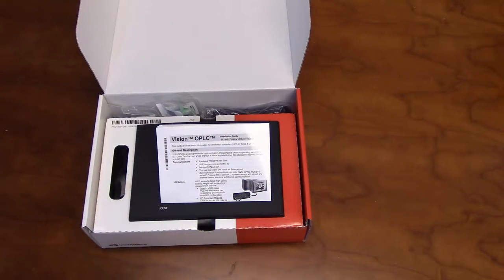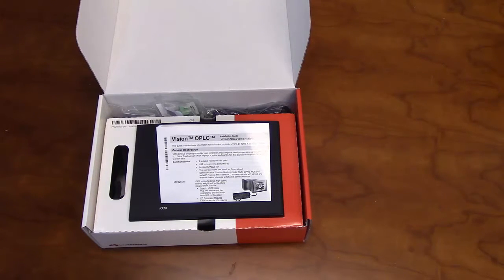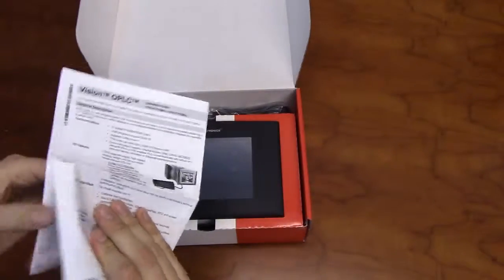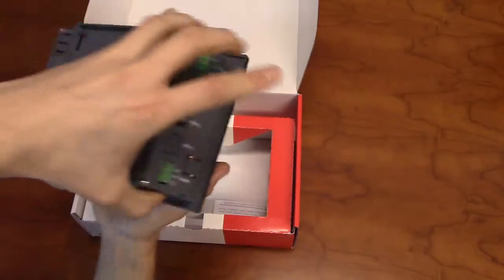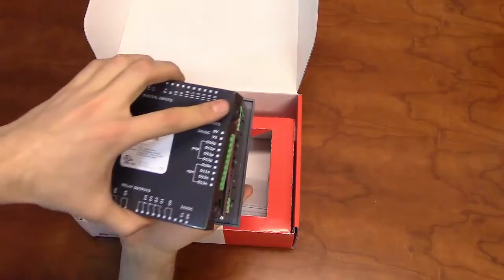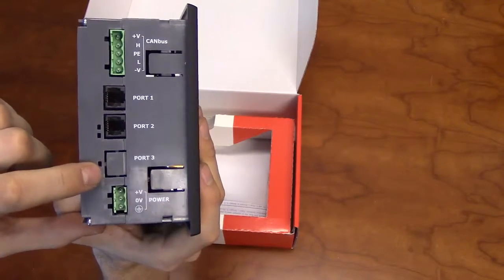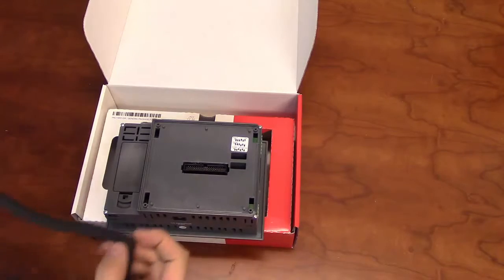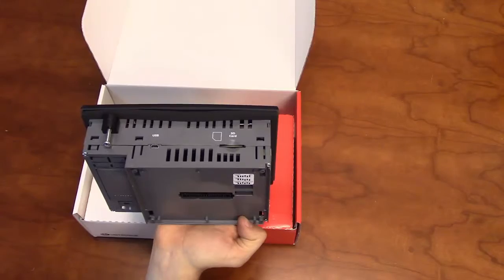Vision570 Overview Video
The "Vision570 Overview Video" introduces the V 570 PLC and HMI unit from unitronics.
The V 570 is part of the Vision series PLC models and is programmed using unitronics complementary software.
It comes with installation guidance covering panel mounting and communication settings.
The package includes a USB to mini-USB programming cable, terminal blocks for power and communication, a resistor for CANbus communication, and a rubber seal for panel mounting.
The unit features a 5.7-inch color touchscreen on the front, multiple communication ports on the sides, an SD card slot on the top, and an IO expansion port on the bottom, designed for IP65, IP66, and NEMA 4x environments.